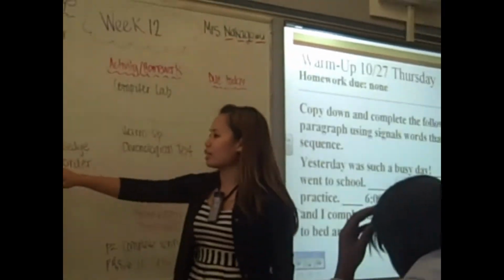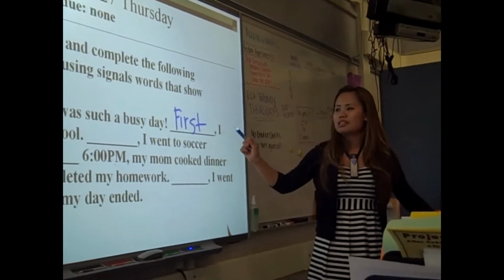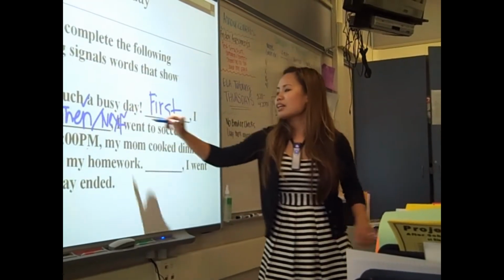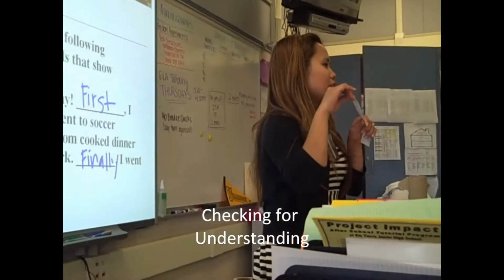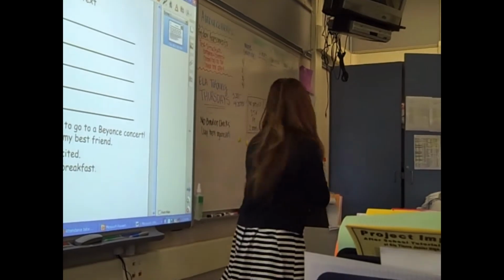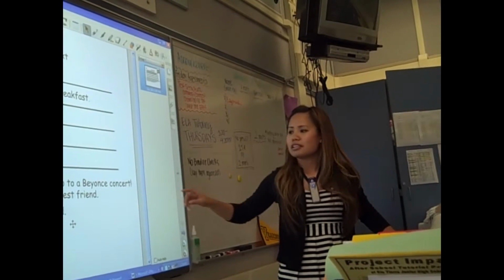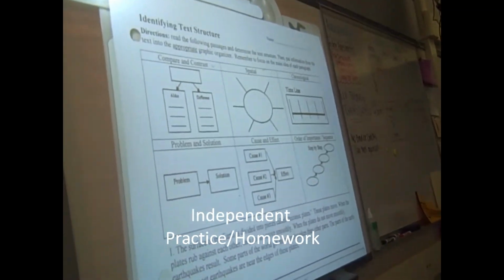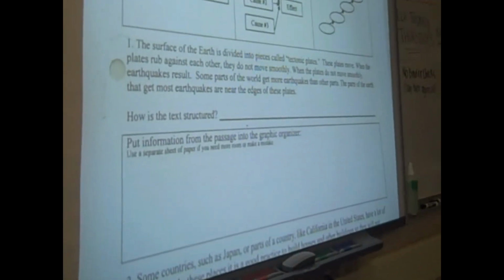561 Lesson plan